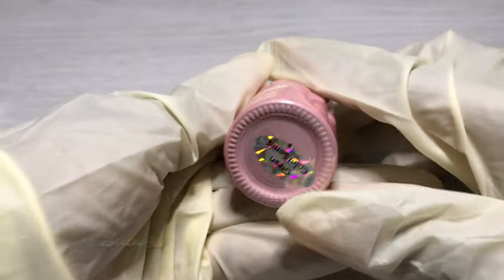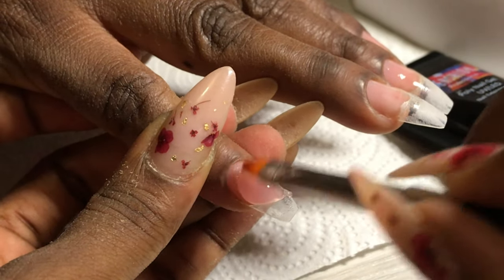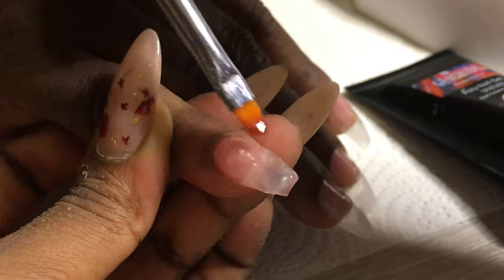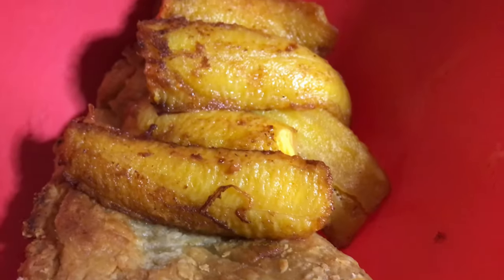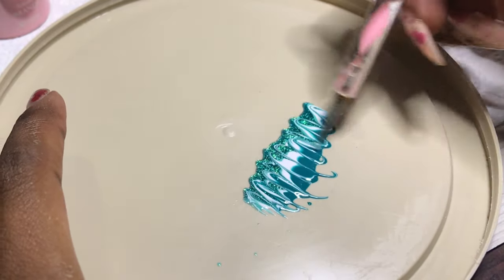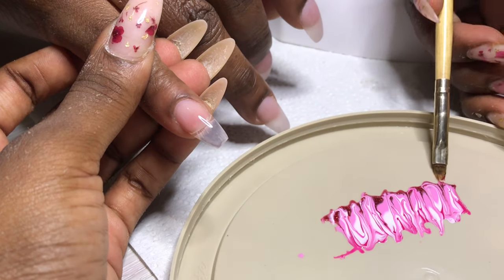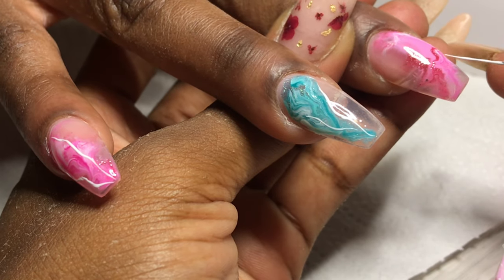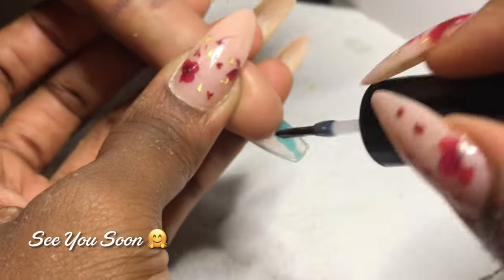Watch Me Work | Polygel | Gel Polish Marble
Hey everyone happy to share this polygel marble set I did on my older sister. First time trying this technique and I love how the turned out. I really hope you guyes enjoy the video.

Product List;

Gershion Red Polygel Kit (#01, Base & Top Coat):

MIZHSE Gel Polish (Green Series 01)

Lavender Violets Glitter (#1, #10)

Lavender Violet (#8, #7)

Beaute Galleria 15pcs Nail Brush...

*Video was made using Apple Inc IMovie Software, which I don’t own but is licensed to me as per the agreement below.*

APPLE INC. IMOVIE SOFTWARE LICENSE AGREEMENT
The Apple software, any third party software, documentation, interfaces, content, fonts and
any data accompanying this License whether preinstalled on Apple-branded hardware, on
disk, in read only memory, on any other media or in any other form (collectively the "Apple
Software") are licensed, not sold, to you by Apple Inc. ("Apple") for use only under the
terms of this License. Apple and/or Apple's licensors retain ownership of the Apple
Software itself and reserve all rights not expressly granted to you.The Apple Software
contains media content including but not limited to graphics, audio clips, video clips and/or
templates ("Media Content"). This Media Content is proprietary to Apple and/or its
licensors, and is protected by applicable intellectual property and other laws, including but
not limited to copyright. Except as otherwise provided, all Media Content included in the
be distributed on a standalone basis (and audio Media Content may only be used for your
own personal, non-commercial use).